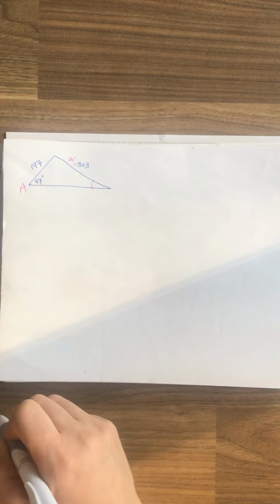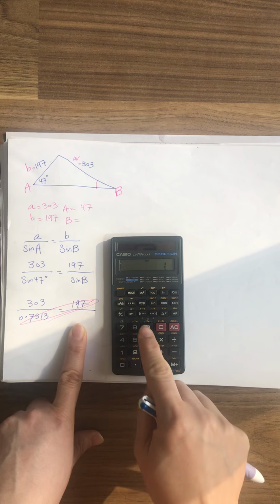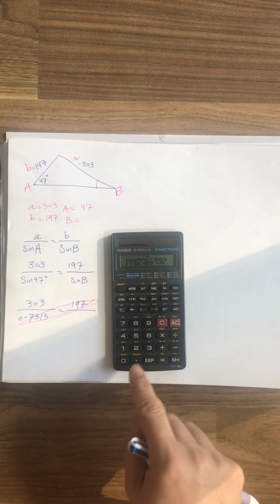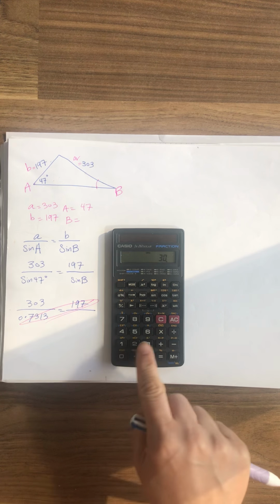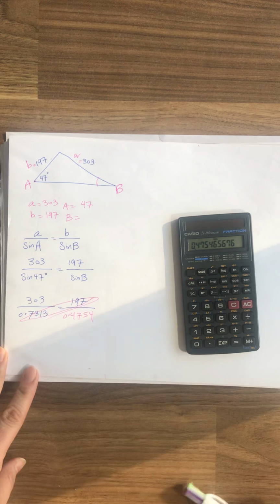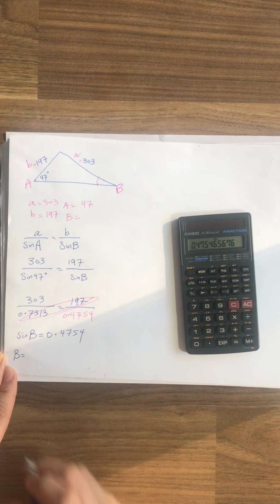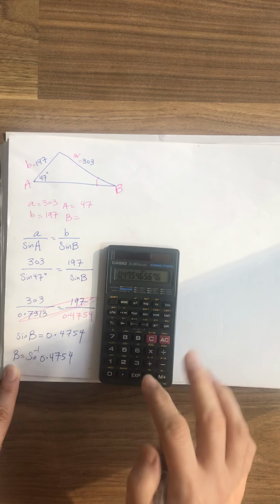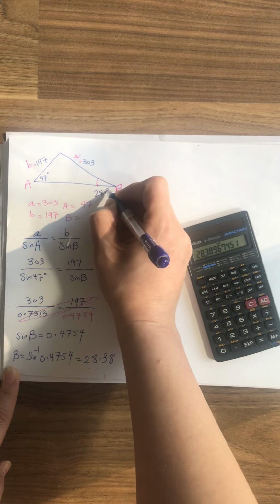Sine law example